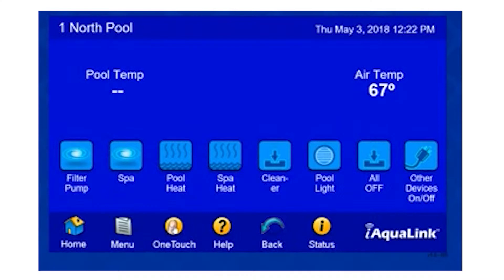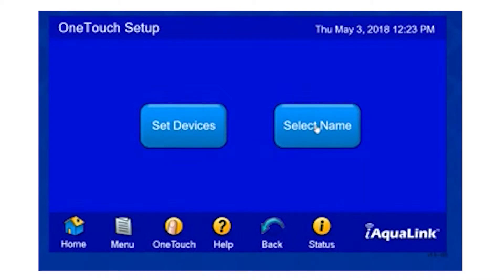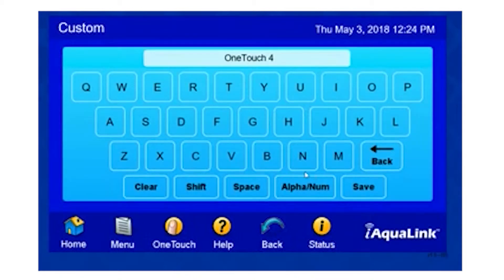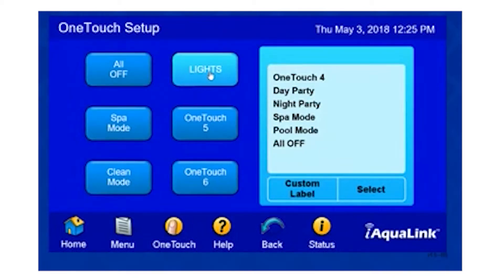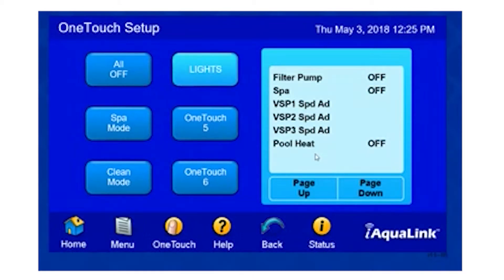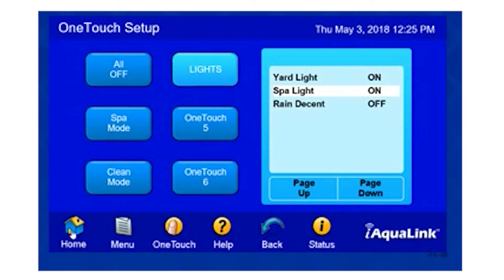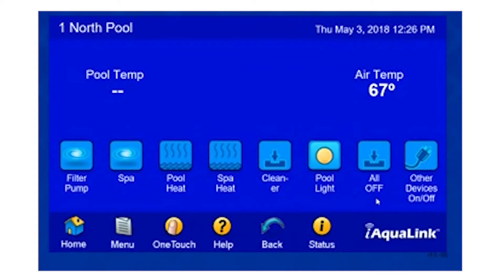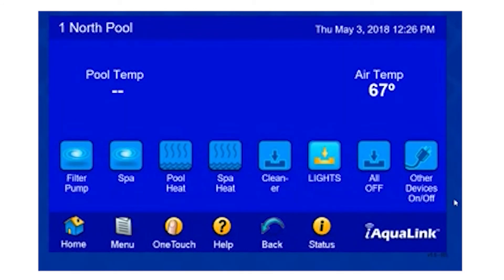DIY : How To Program One-Touch Function w/ the iAquaLink app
This video discusses the one-touch programming capability on the iAquaLink app. THIS IS A MUST FOR QUICK SETUPS. My 2 favorite are “Night Party” and “Day Party”

Prestige Pool and Patio is a customer swimming pool builder that has been featured on HGTv, Magazines and Podcast. We build peaceful oasis all the way to full blown water parks. We are a true “FULL SERVICE” OUTDOOR LIVING construction company in North Texas. New Swimming Pool Design, Construction, Renovations, Weekly Pool Maintenance and Repairs, we are the source for your swimming pool and outdoor needs.